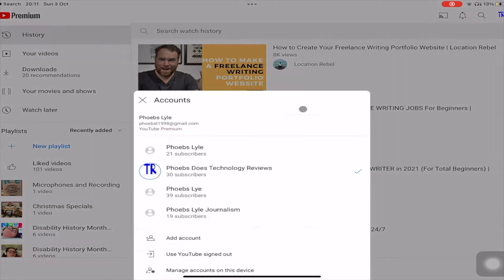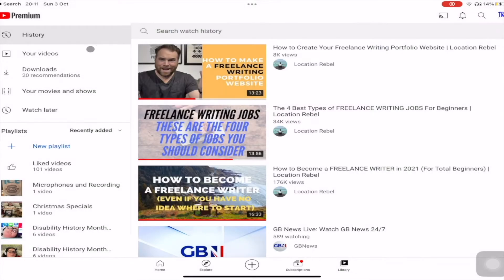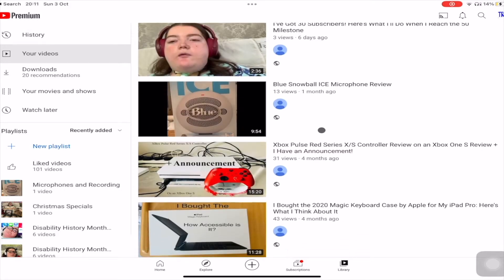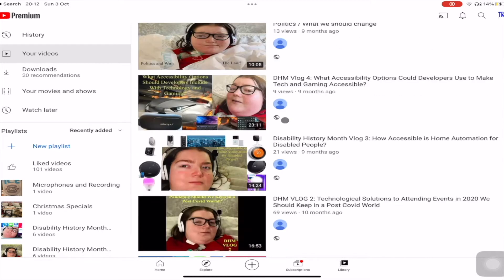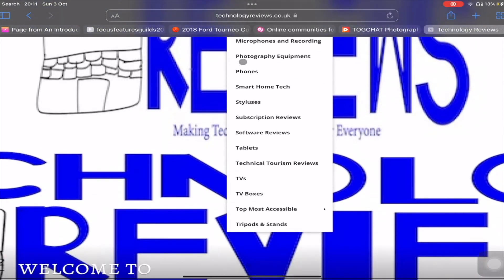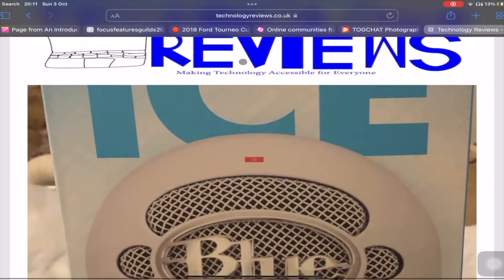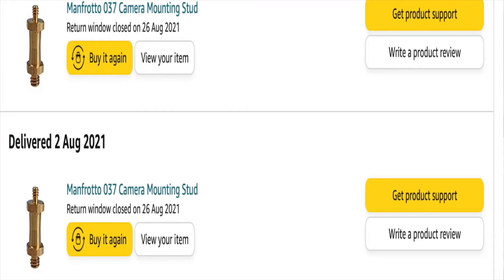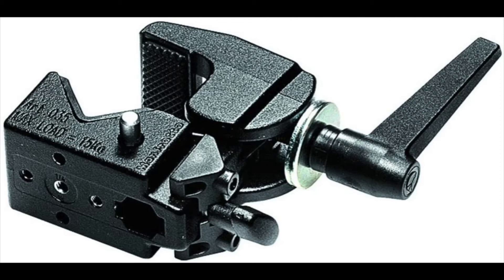Experiments With Adaptive Gaming: Variable Friction Mounting Arm VS DIY Budget Manfrotto Arm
Arms can be helpful for disabled people who need help holding down multiple buttons at the same time, with Manfrotto's Variable Friction Mounting arm being one of the ones most commonly advised. But does this budget Manfrotto arm do the same thing?